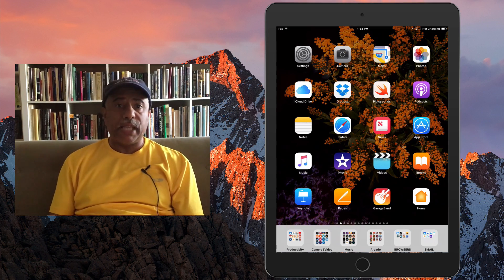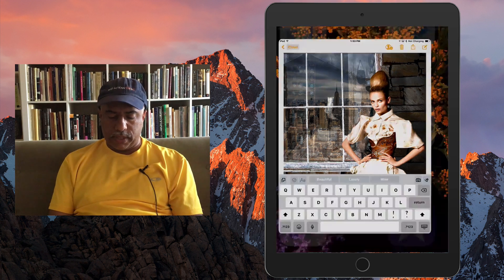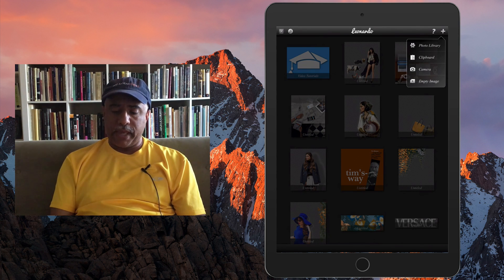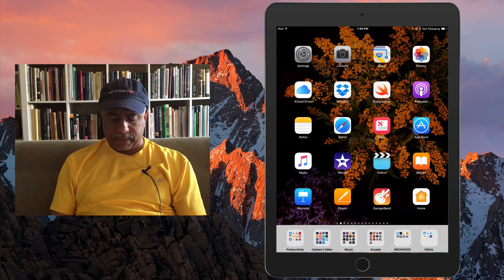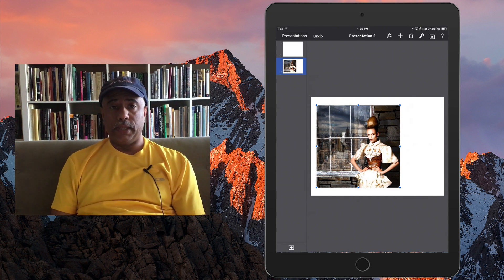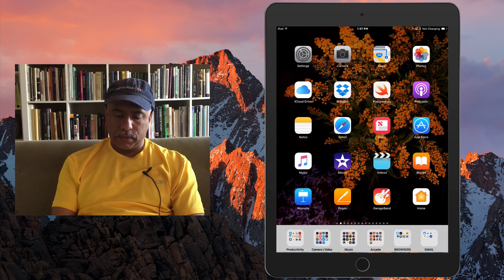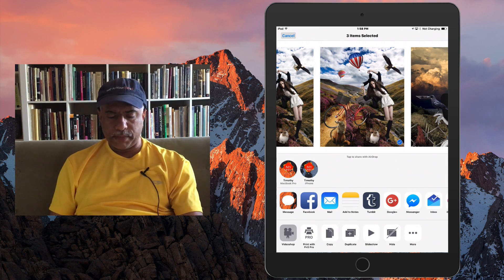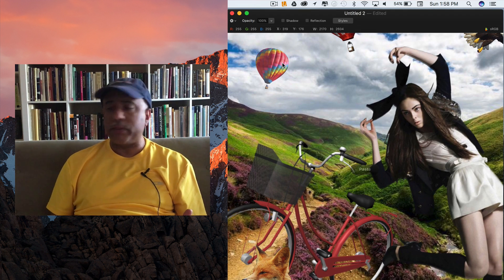Universal Clipboard for the Mac and iOS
In my second review of MacOS Sierra, I test out the new feature called Universal Clipboard. It works very well when copying and pasting images from your desk to your iOS devices, and vice versa.